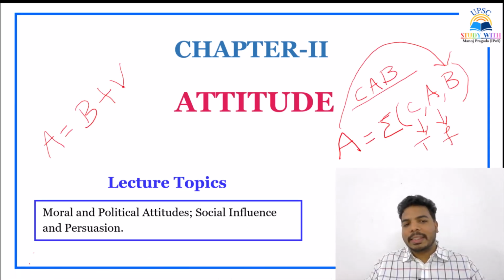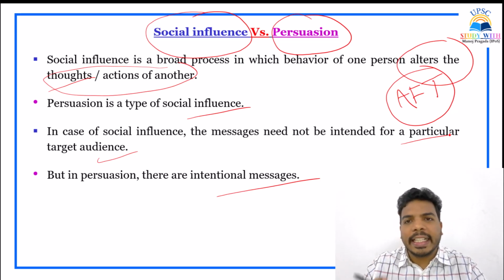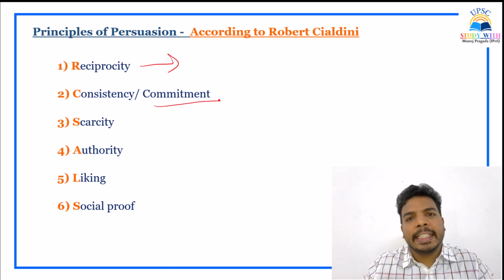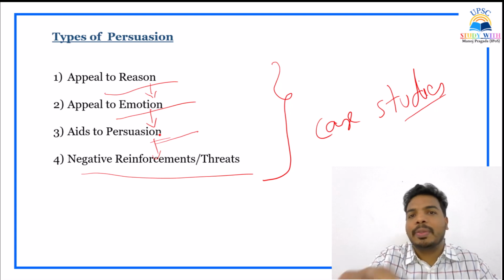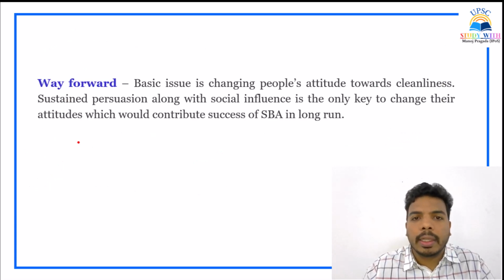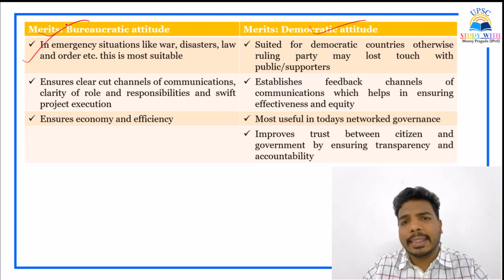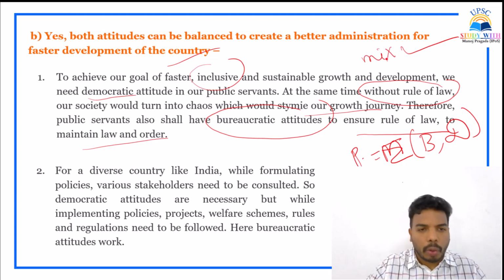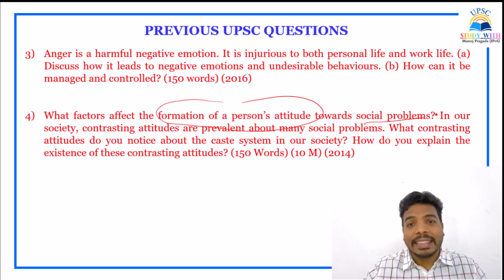UPSC ETHICS GS-4 || CHAPTER -2 || ATTITUDE || PERSUASION || UPSC QUESTIONS || MANOJ PRAGADA IPoS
I have got 115 marks in Ethics GS-4 twice in 2016 & 2017 exams which was considered one of the highest in those years. So, sharing my knowledge and notes on this platform which will be helpful to aspirants.

UPSC Mains GS paper 4 Chapter -2 Topics (Social Influence and Persuasion) has been explained along with discussion on previous UPSC questions.